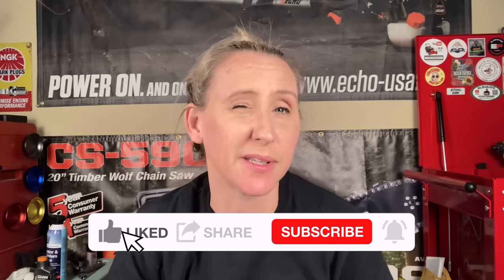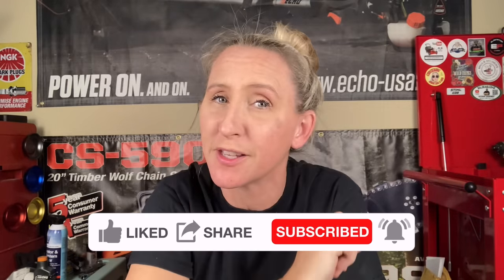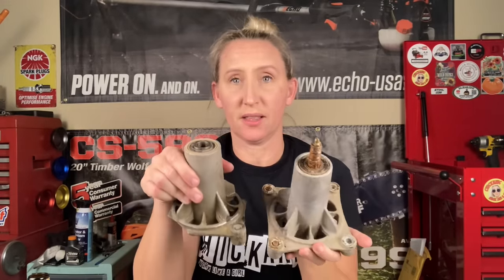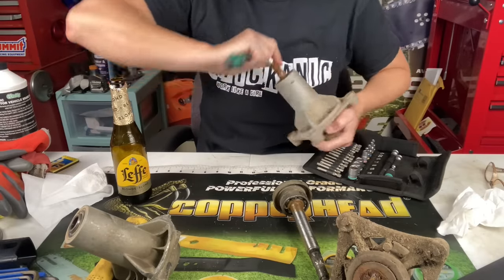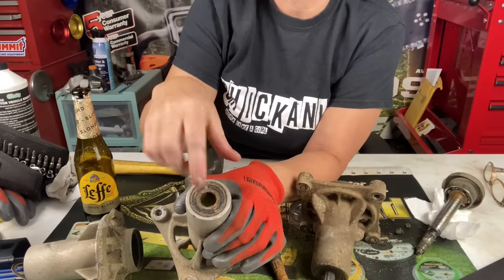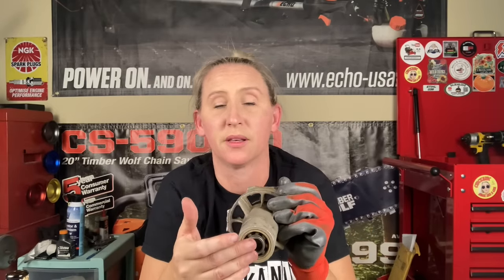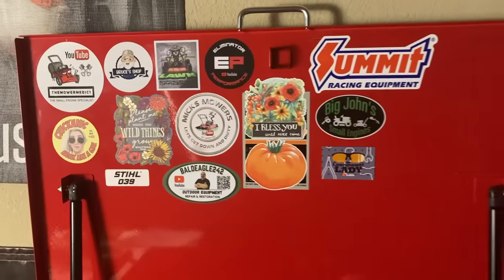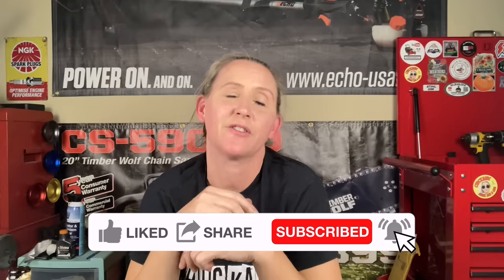THIS IS BIG!! Husqvarna riding mower and Zero Turns HAVE CHANGED! Review/Vlog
Find the Husqvarna spindle shaft with open bearing HERE!!